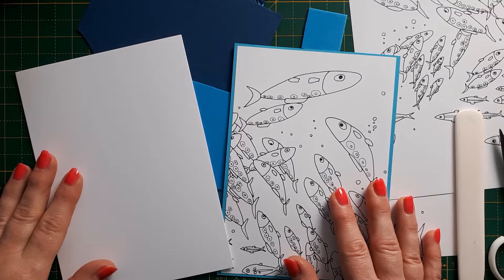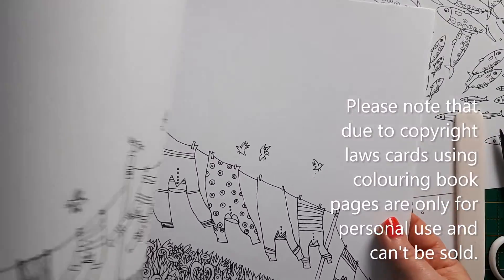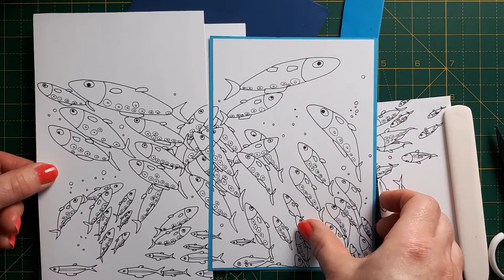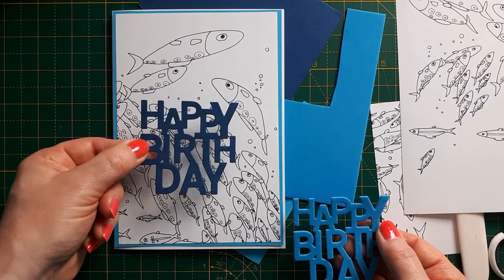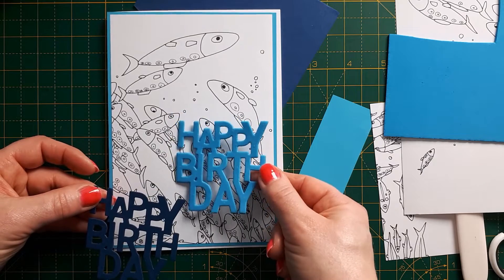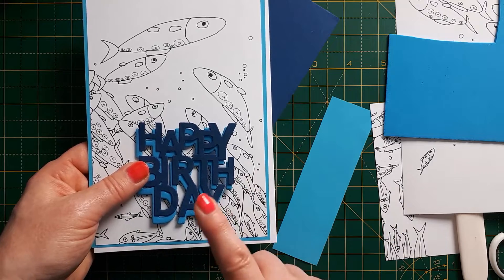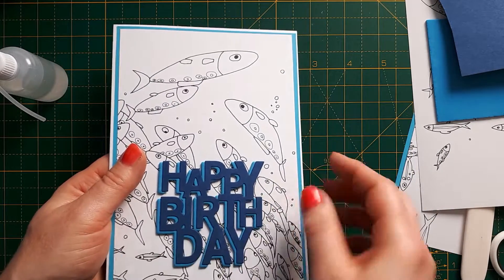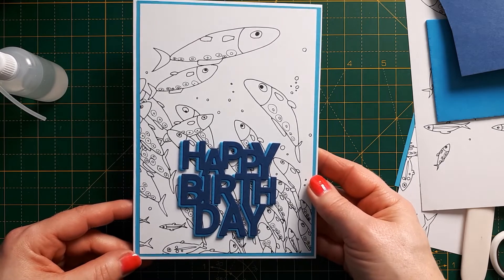QUICK MALE BIRTHDAY CARD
In this video I show how to create a quick card using a page from a colouring book.

Trailer music: SCOTT HOLMES MUSIC - Storybook